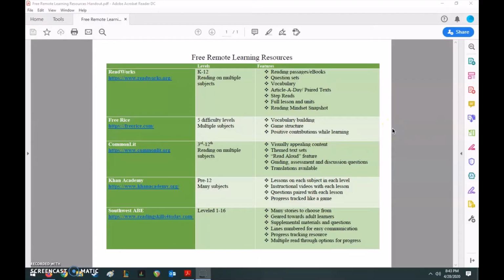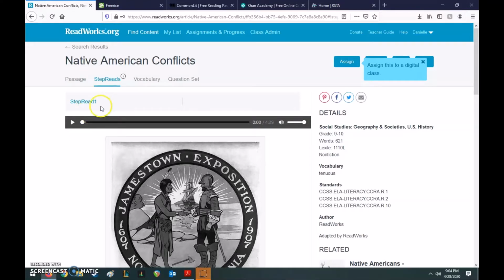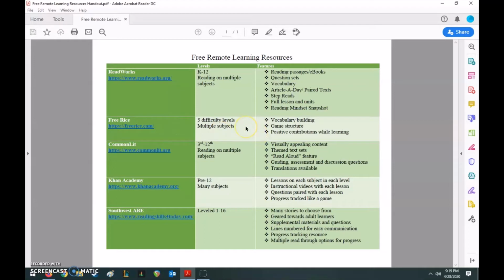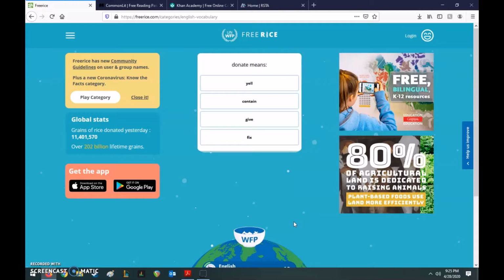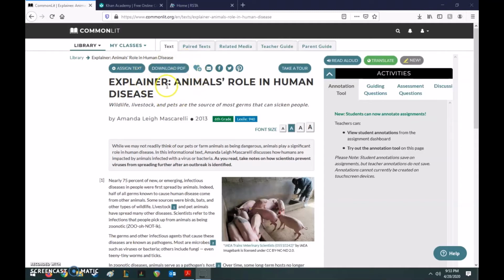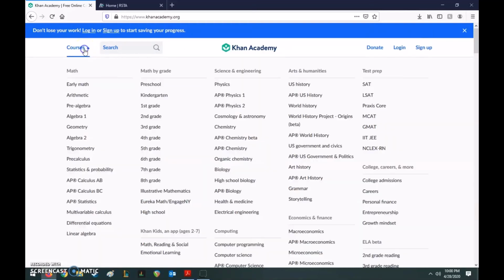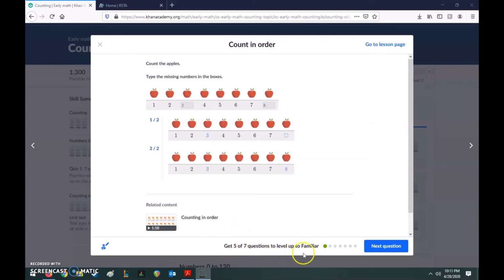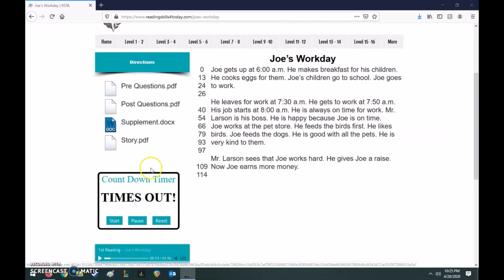Free Remote Learning Resources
Overview of Free Remote Learning Resources
Danielle L. Brown, M.S.
Project READ Site Coordinator
Adult Education, Parkland College

Resource Links:
ReadWorks: